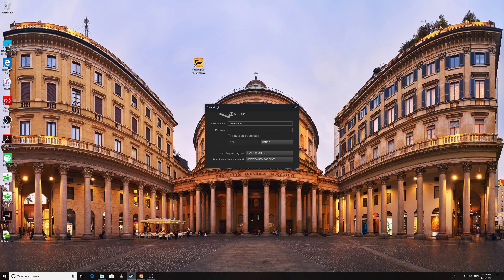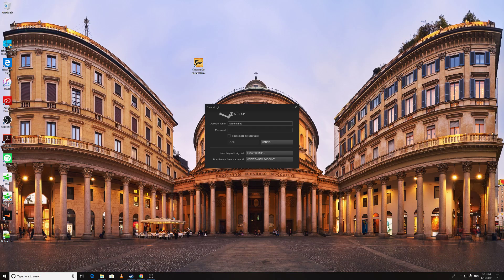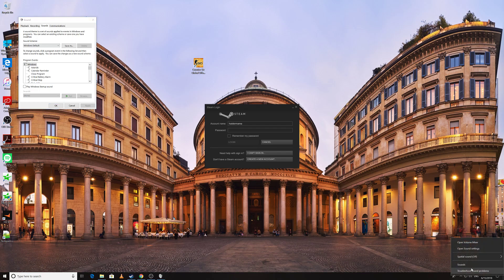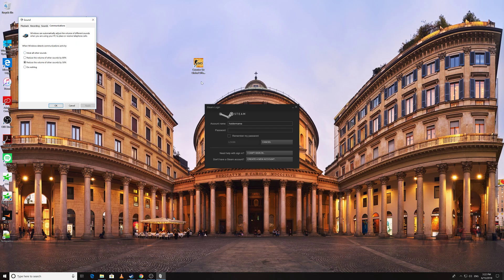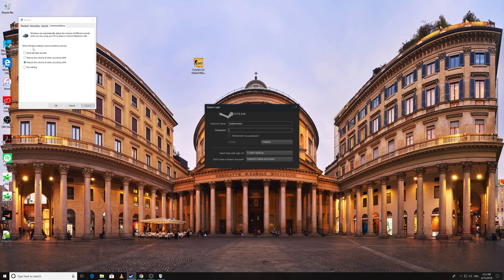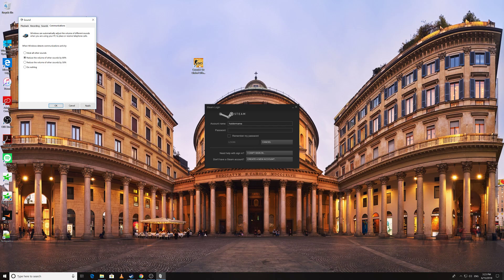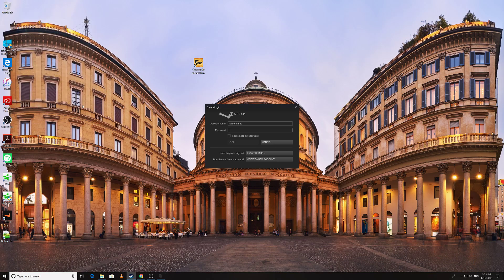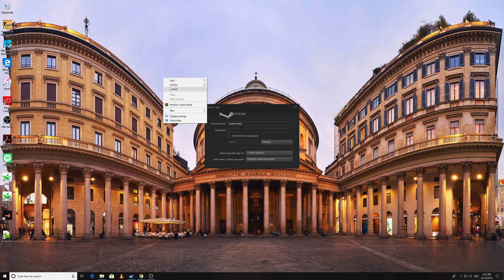How to Prevent Steam and Skype Lowering In-Game Volume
This video will show you how to stop skype and steam from lowering your in-game sound. Follow the methods and you should be good.